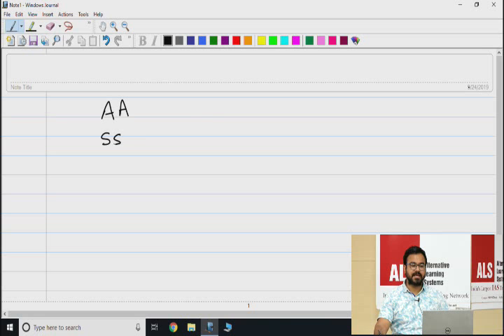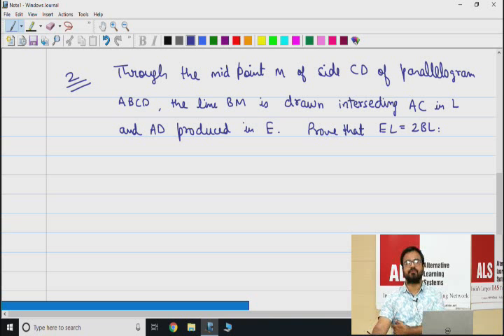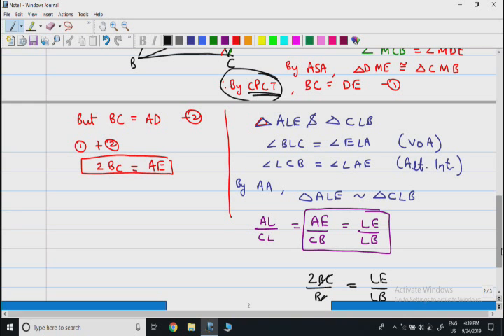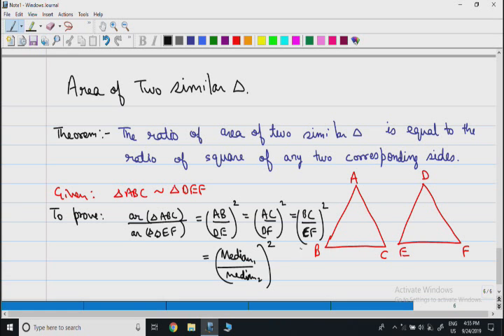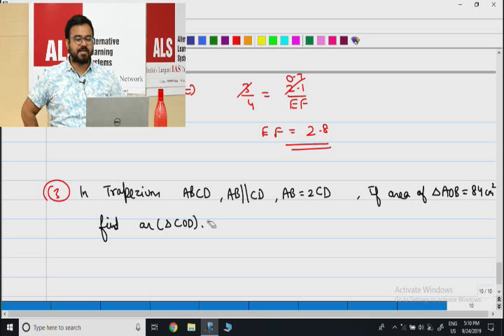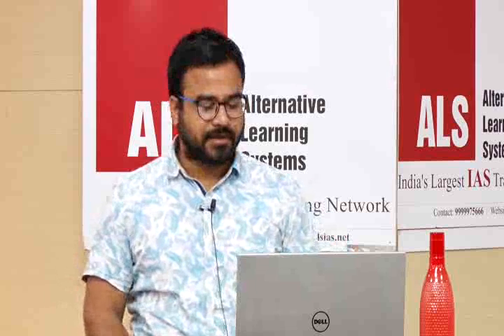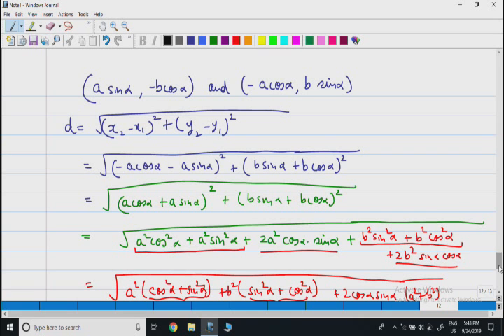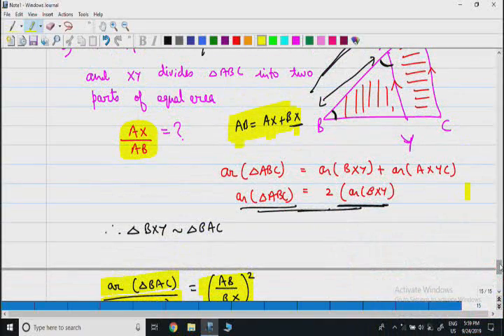Class 10 | Maths | 24 Sep, 2019